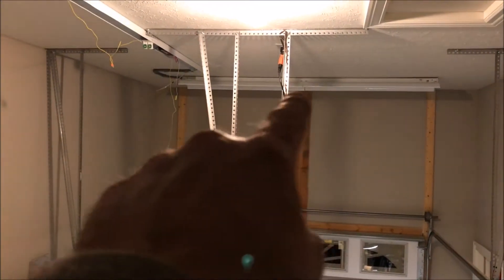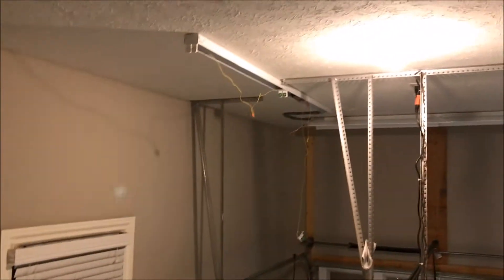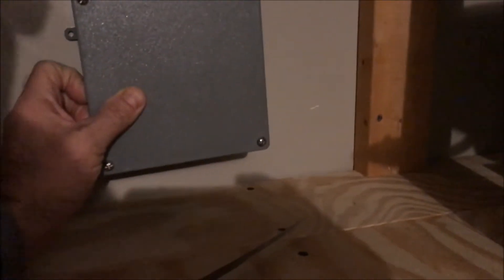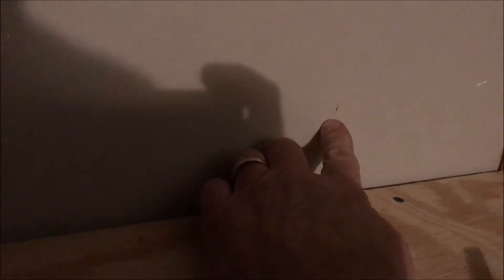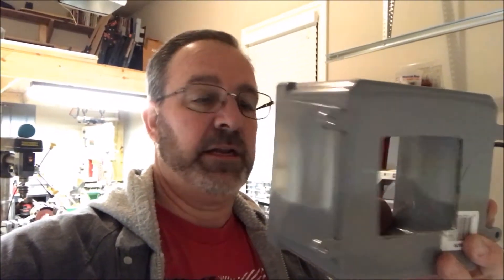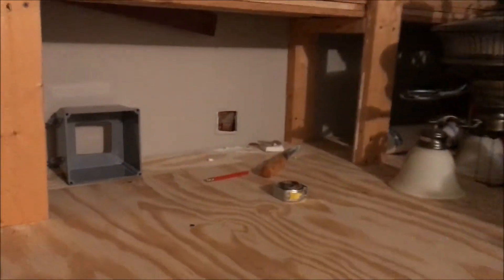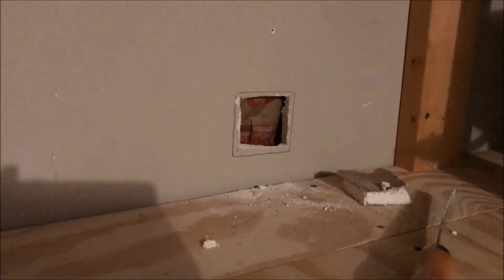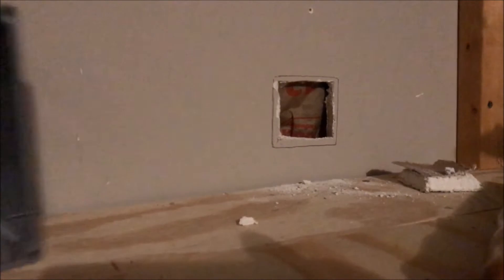Shop Light Installation (Making Progress)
Tonight I made a little more progress on installing the lights in my shop. It won't be long now.

Regards,
Bob